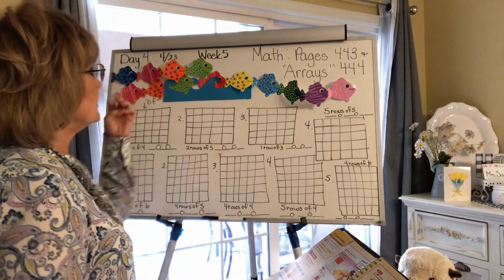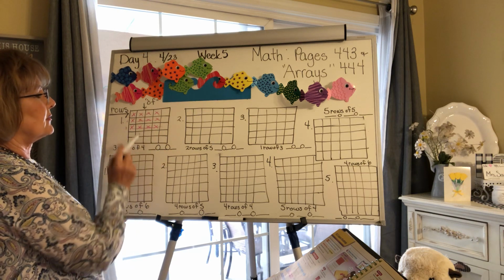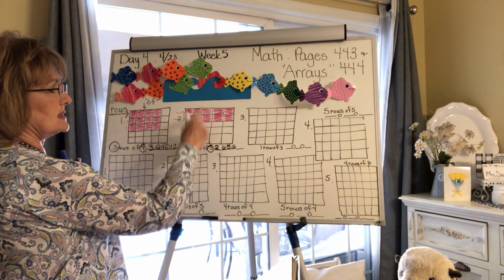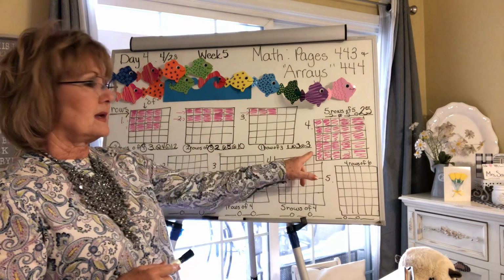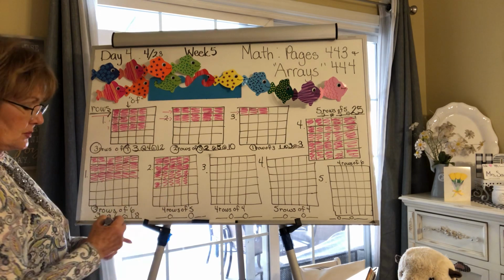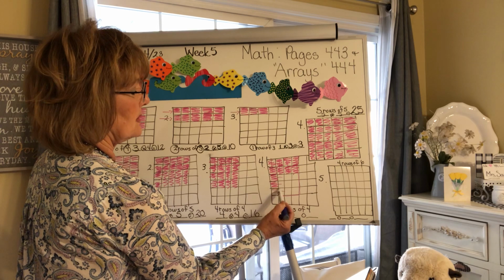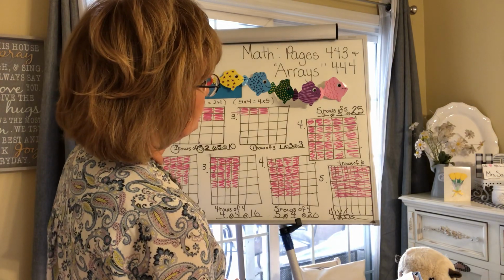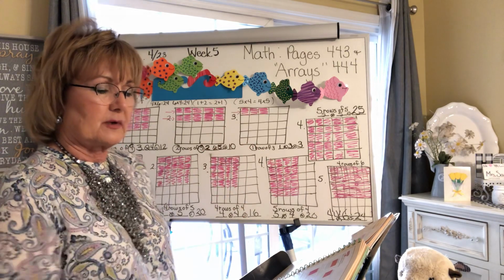Day 4...4/23. Math Week 5